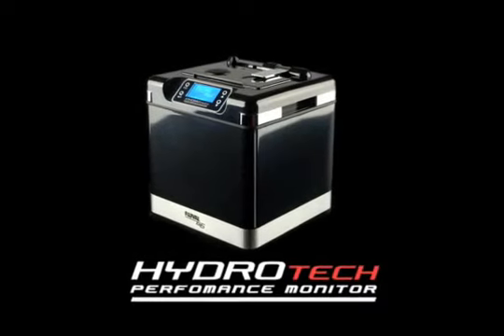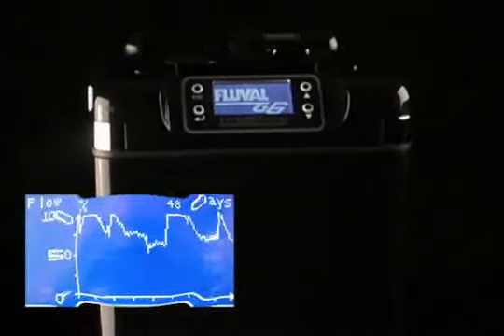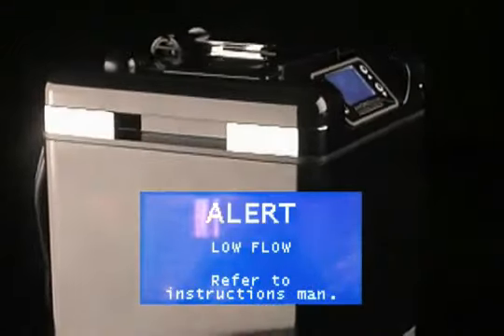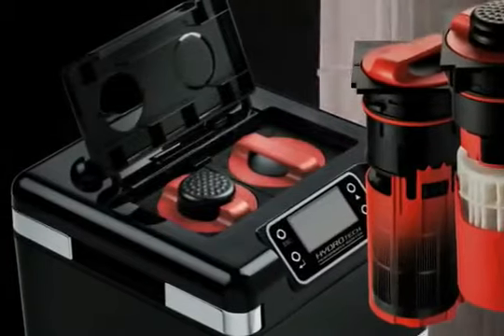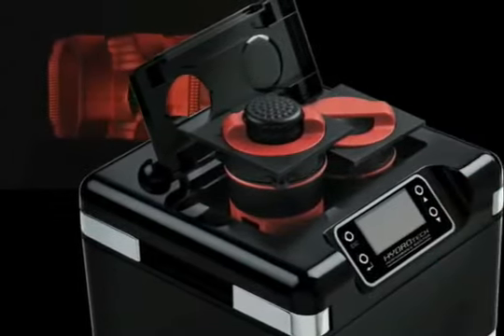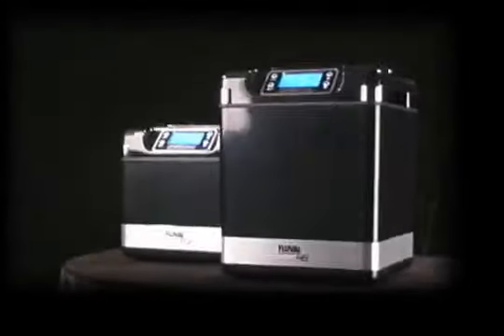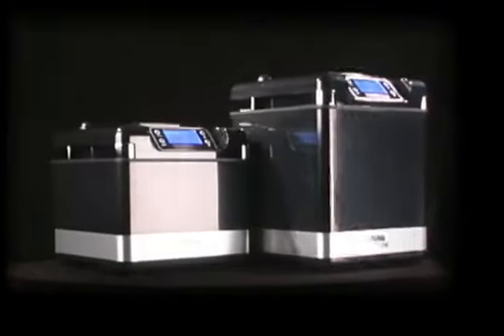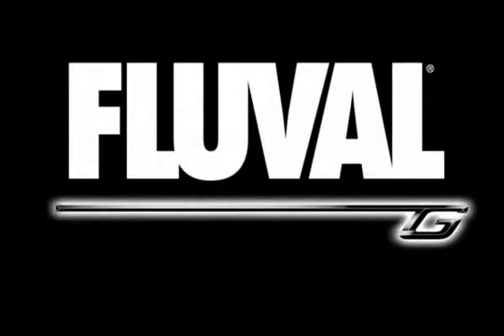Fluval G Series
Fluval G es el sistema de filtración más avanzado del mercado ideal para acuarios de agua dulce y salada. Tras más de dos años de intensa investigación Hagen presenta el filtro de acuario perfecto, el futuro de la filtración.

Con el monitor de rendimiento Hydrotech del Fluval G será capaz de controlar una gran cantidad de parámetros en el agua como la temperatura, el caudal y la conductividad, todos ellos a tiempo real. Además es posible obtener una representación gráfica de estos parámetros evaluando el rendimiento de nuestro acuario en un periodo de tiempo determinado.